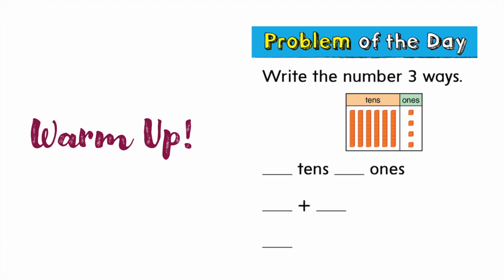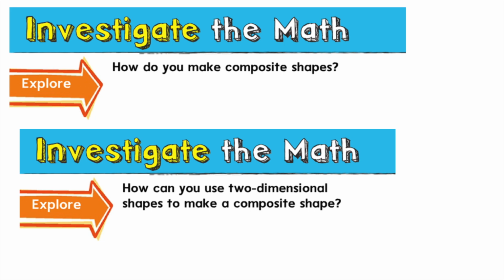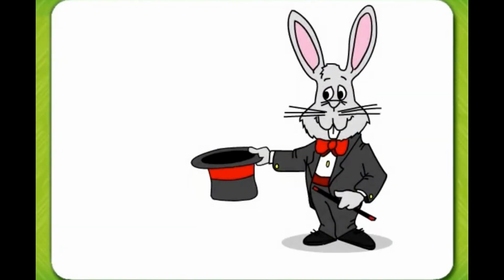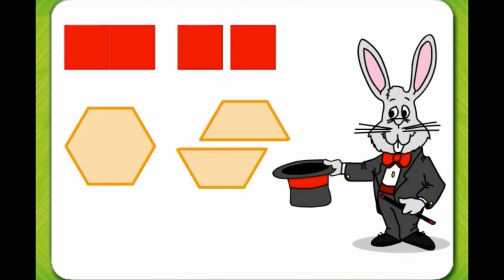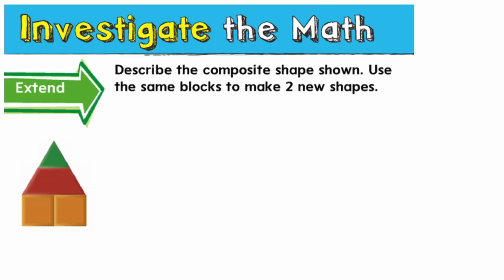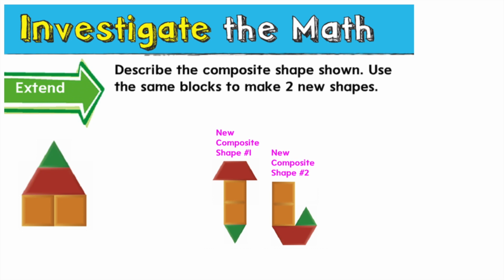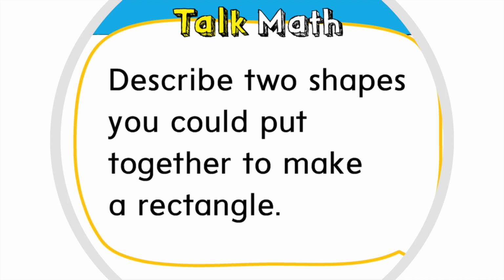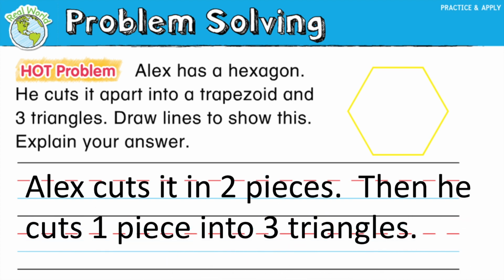Composite Shapes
In this video we will learn about composite shapes. First Grade Math.